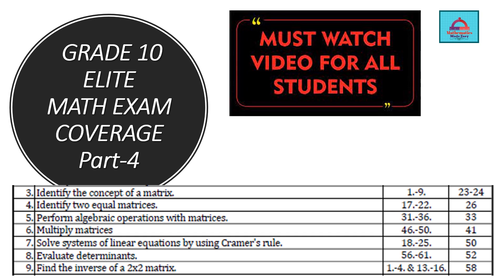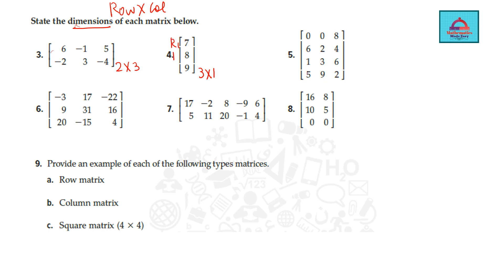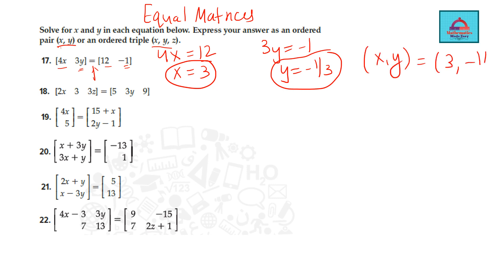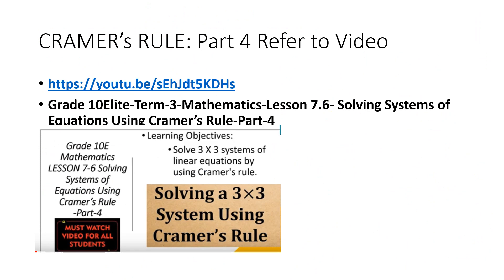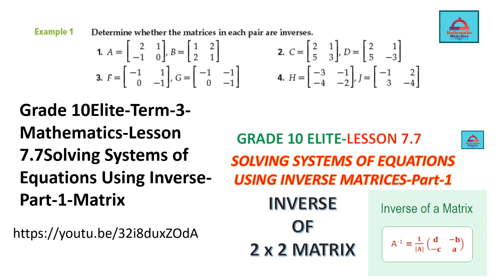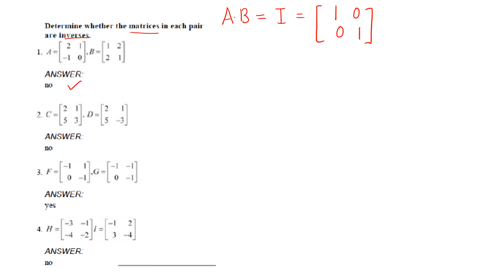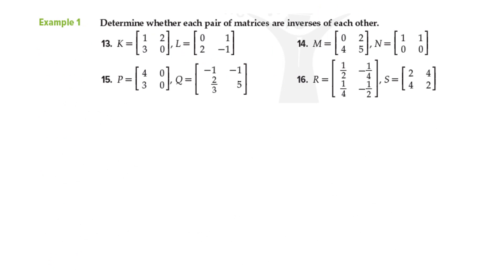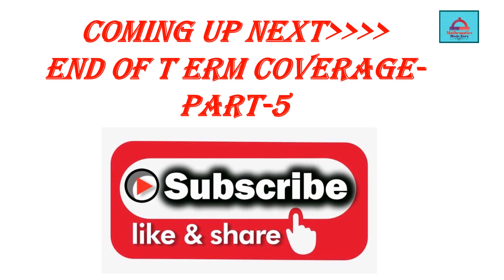Grade 10 Elite Term-3-Math-EOT Exam Coverage Part 4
Dear students,
This video is part 4 of Grade 10 Elite Term-3-Math-EOT Exam Coverage